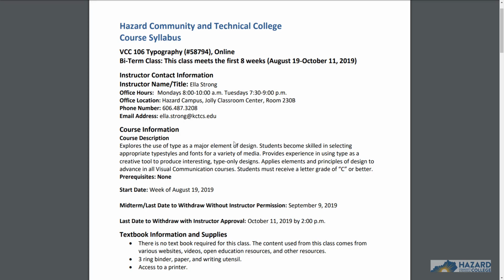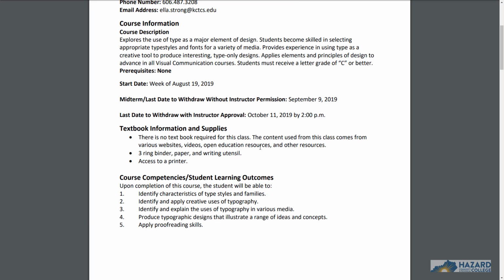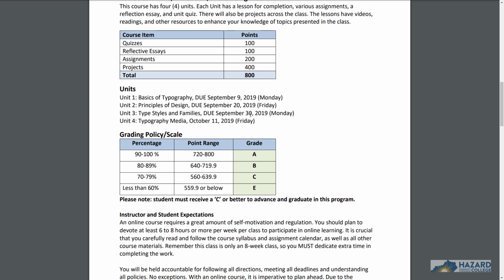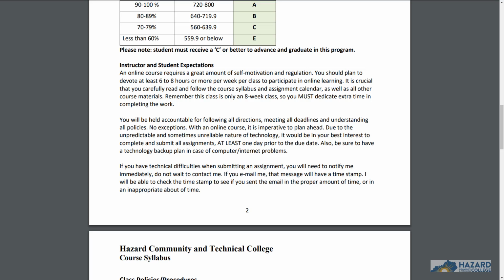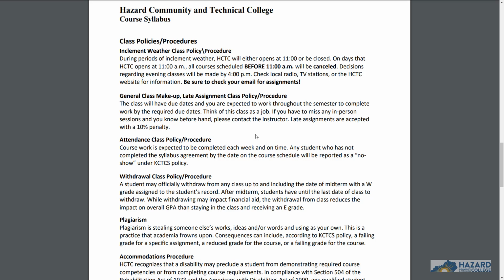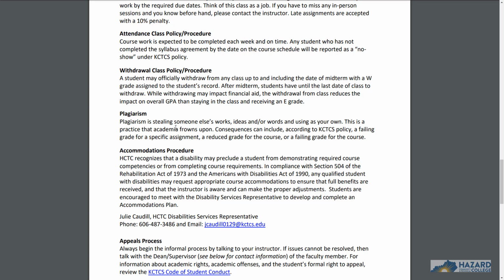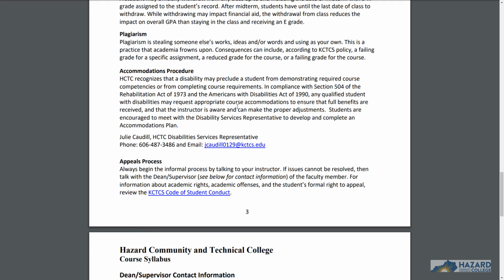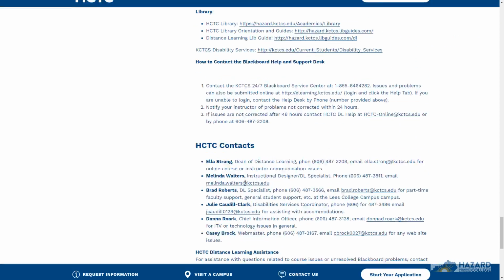VCC 106 Syllabus Video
VCC 106 Course Syllabus Video, review of the course